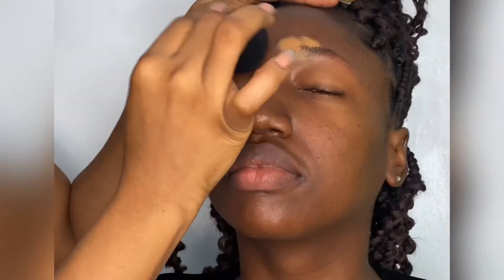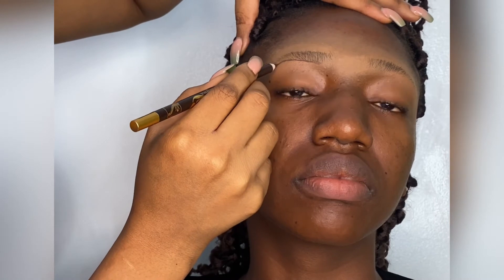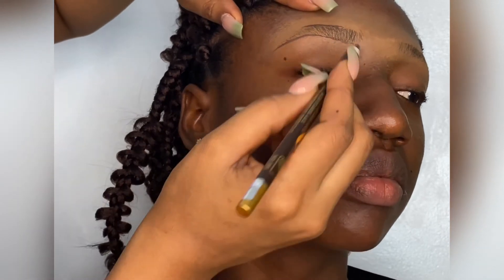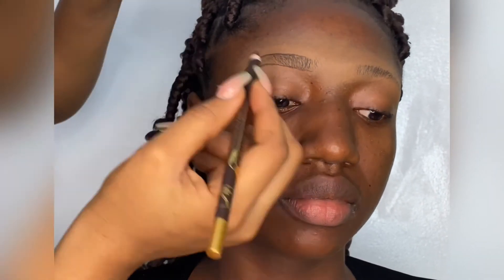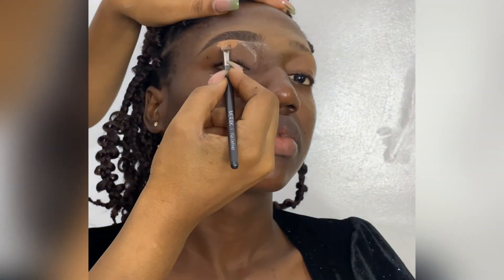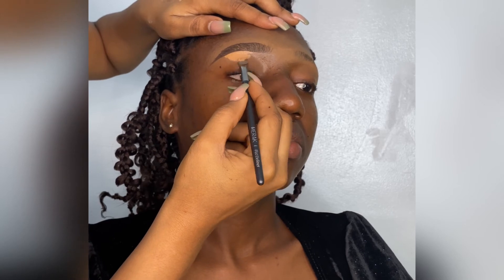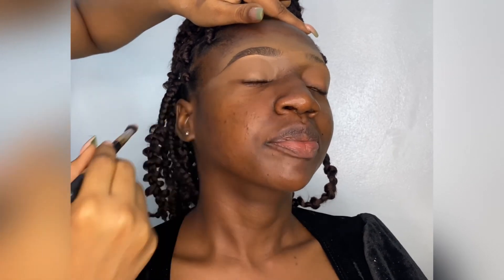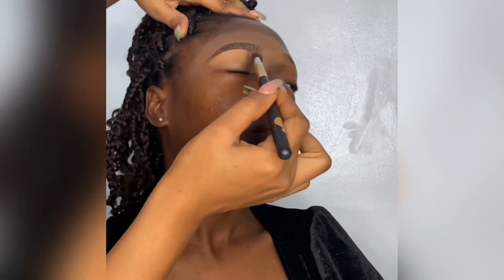DETAILED BROW TUTORIAL FOR BEGINNERS USING EYE PENCIL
Hello guys,
I promised a brow tutorial and I’m back with one🤗, I hope you learn a thing of two from this tutorial😘💝

Product details:
Davis eye liner & lip liner..color No (03)
Glam gals eye brow mascara
La girl pro concealer
Flat brush from Merak cosmetics